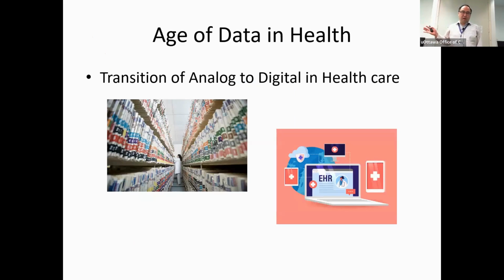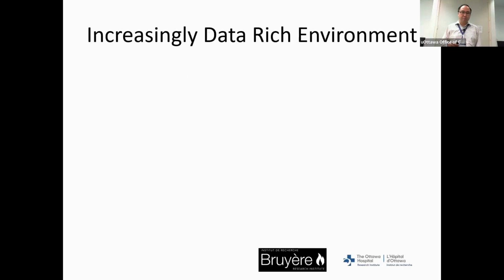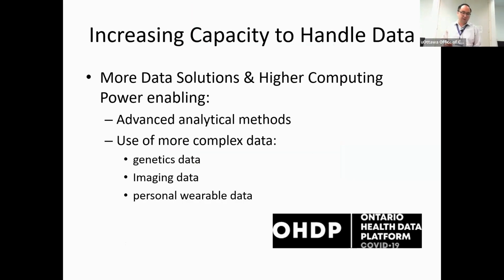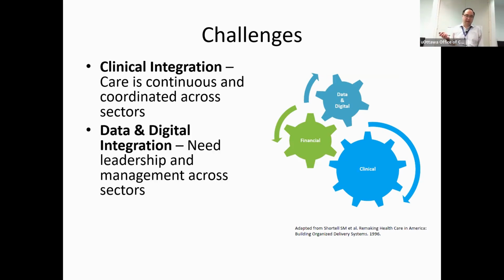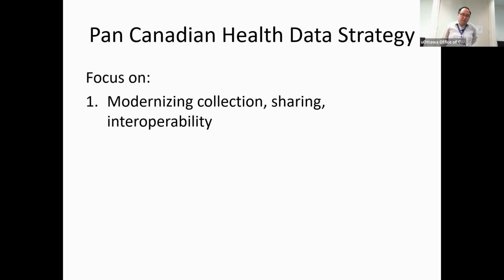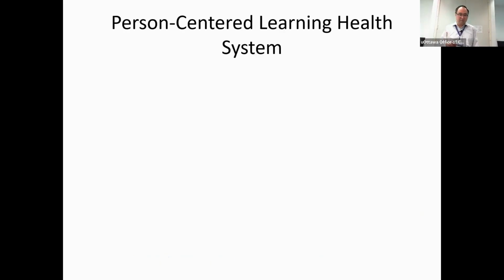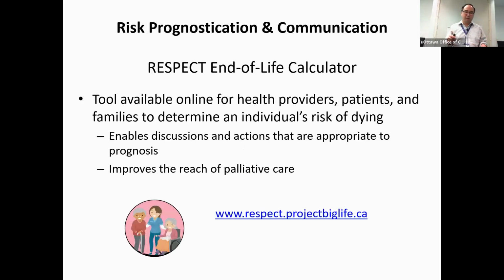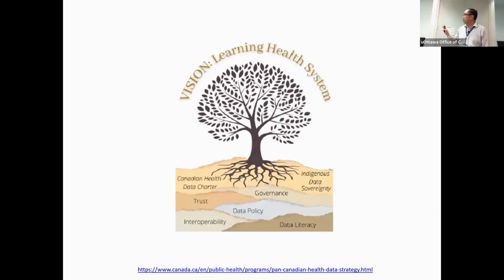2023 Data Champions Symposium - Welcome Remarks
The Ottawa Data Champions Symposium was held on March 27. It was a free hybrid symposium on research data management (RDM) and sharing in biomedicine. This symposium brought together different stakeholders to share ideas to address the challenges when managing and sharing biomedical research data. To learn more about the project, access our

This session was presented by Dr. Peter Tanuseputro.